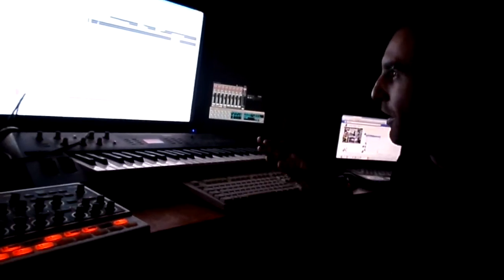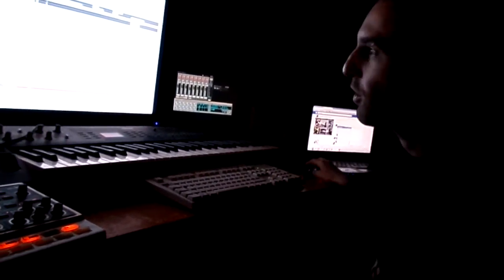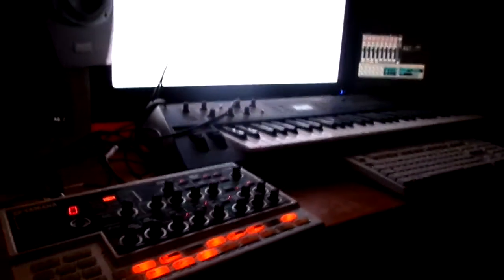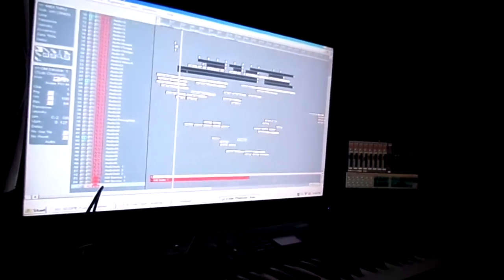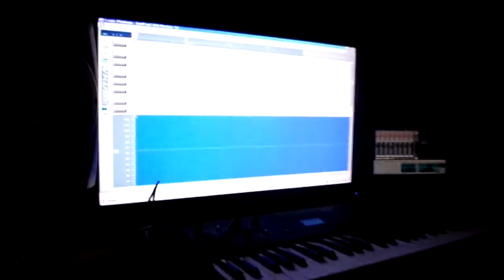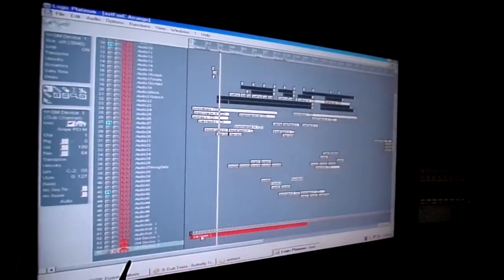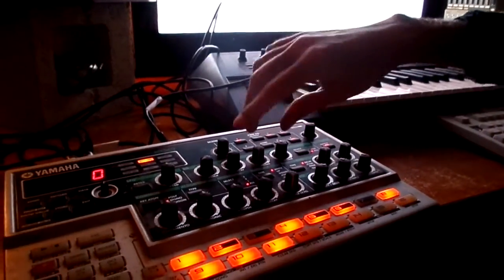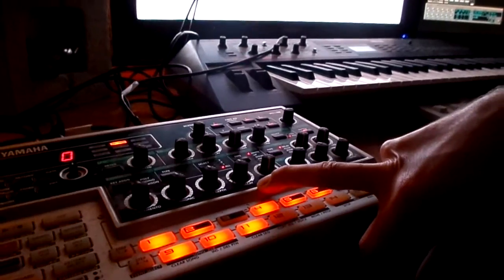Faxi Nadu - Yamaha DX200 In Hot FM Action - Part 2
The Yamaha DX200 in hot action. In the studio working on Bacchanalian Bass - Astroidial Artifacts (Ocean Star Empire Remix).